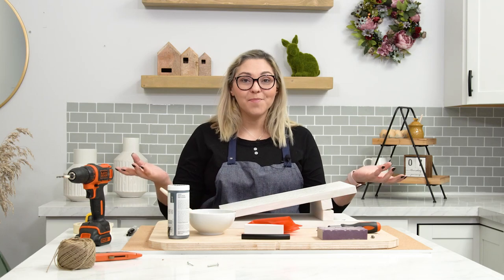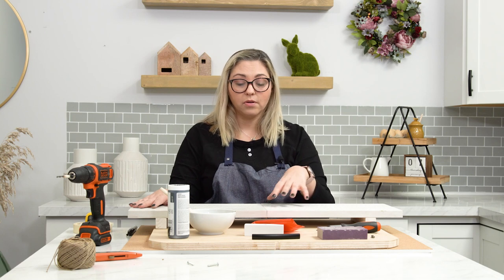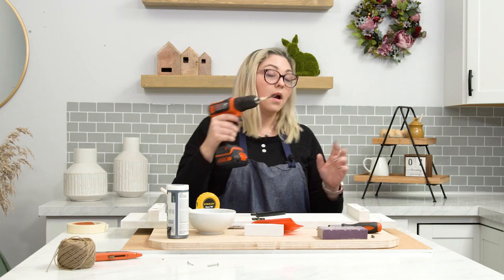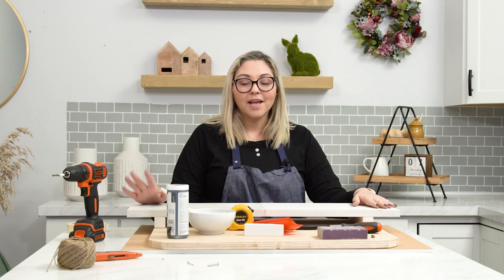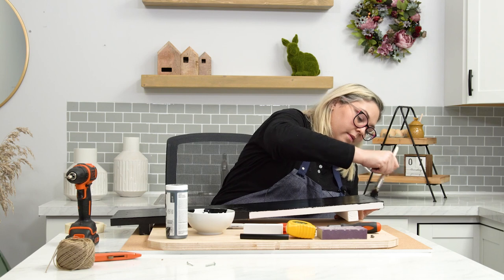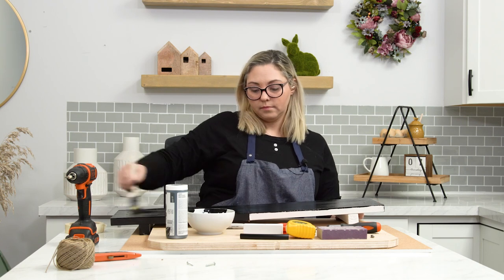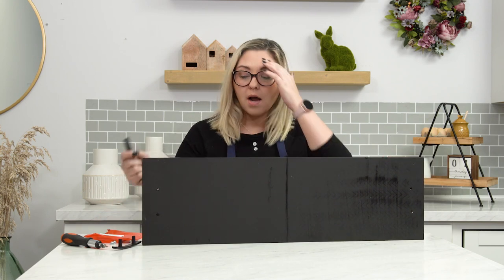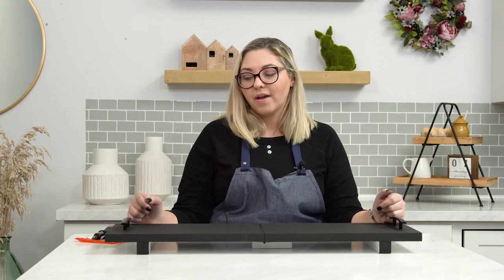DIY Spring Wood Runner Hack | Chalk Paint Idea | Decocrated Subscription Box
Farmhouse-friendly whitewash, not your style? Well, we have a hack just for you. All it takes is chalk paint, a sander, a drill, and some stylish handles to completely modify your Spring 2021 wood runner tray into a modern, minimalist tabletop tray. ✨

Which version of the Spring 2021 wooden runner tray fits your home more?

About Us: Every season, we send you a limited edition box that contains timeless, high-quality décor.